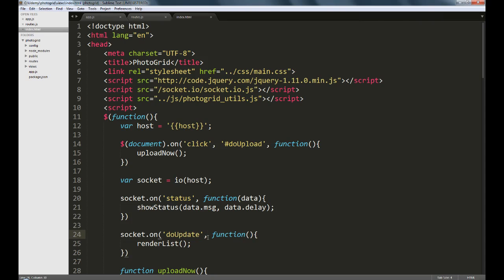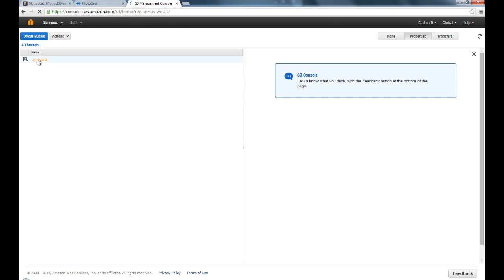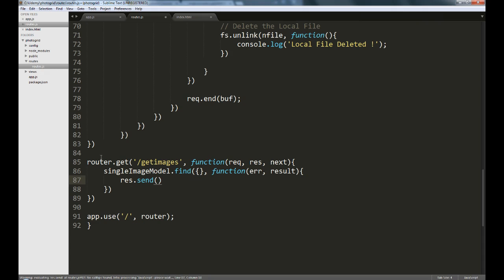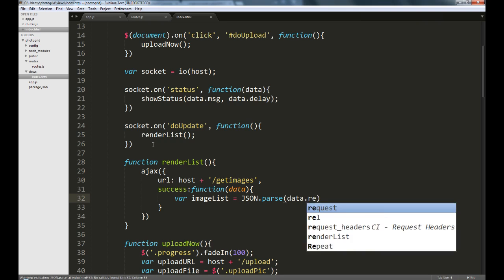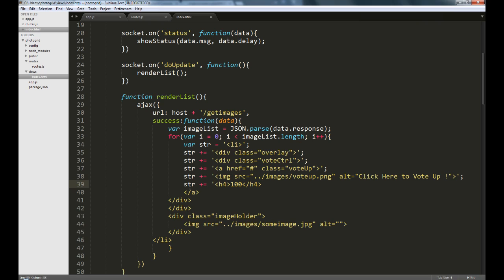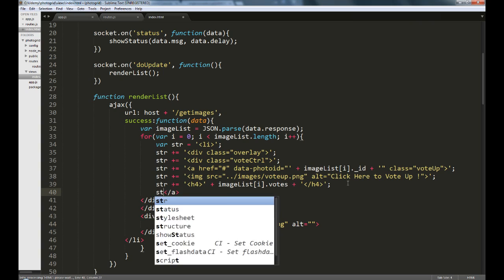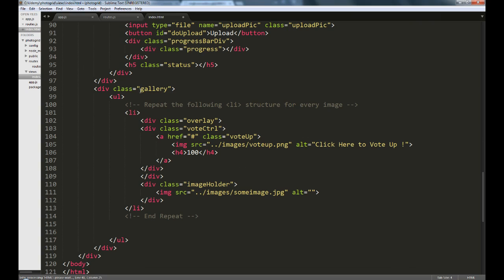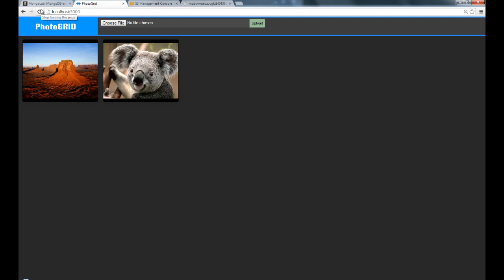097 PhotoGRID Lecture14